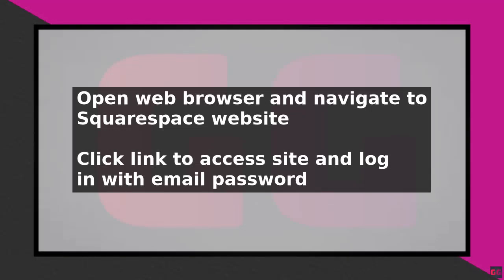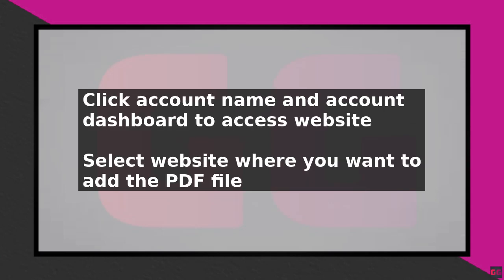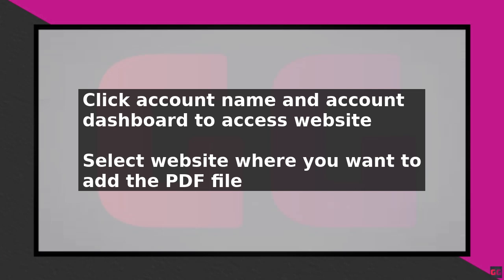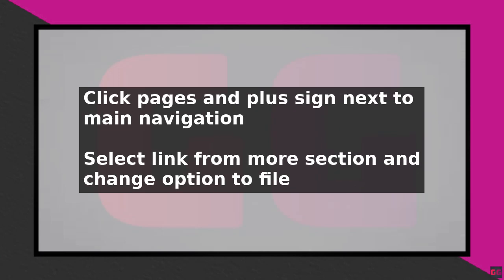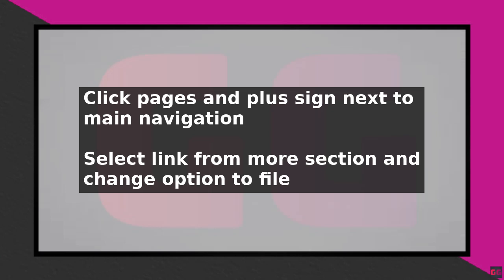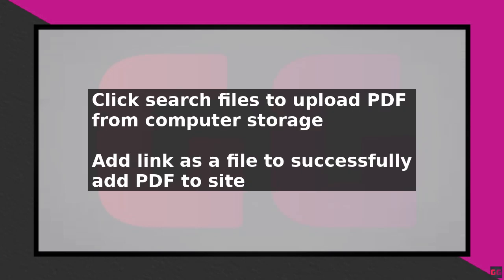How To Add A Pdf To Squarespace (2025)